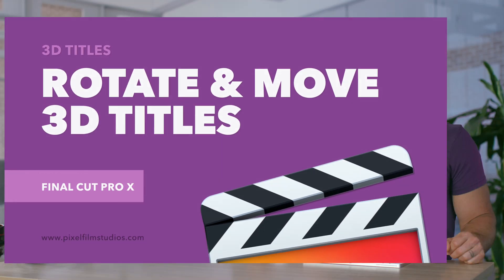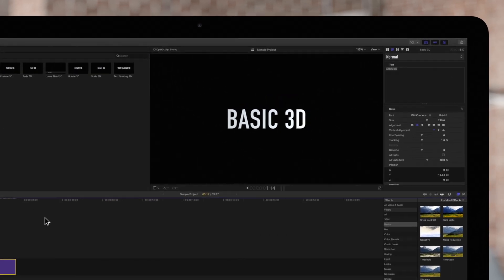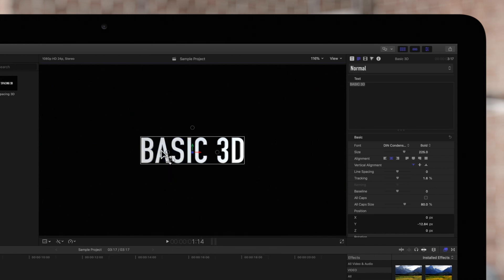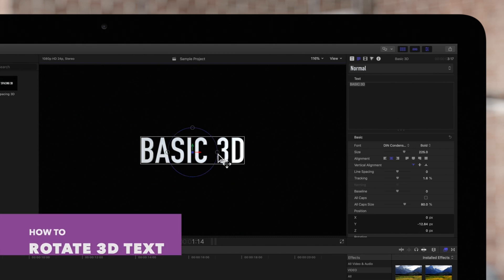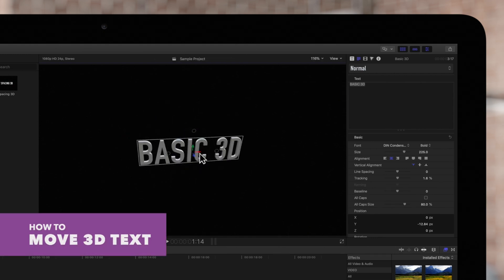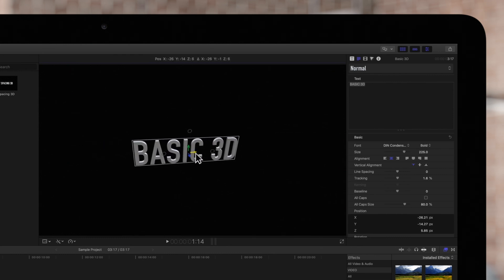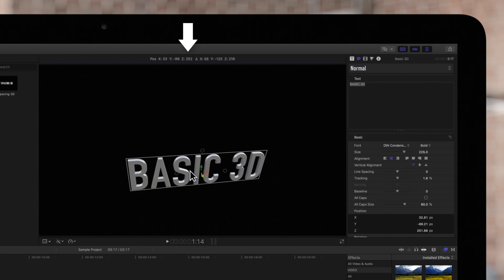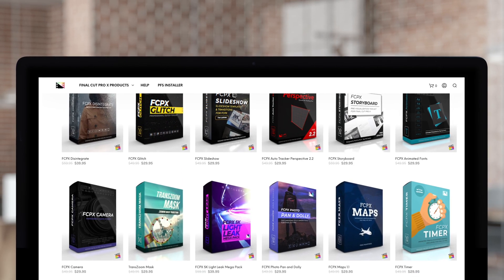How to Move & Rotate 3D Text in Final Cut Pro X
After adding a 3D title to your project, you may have noticed some on-screen controls in the viewer. Final Cut Pro uses this 3D coordinate system to let you move or rotate your 3D text along the X, Y, and Z axes.